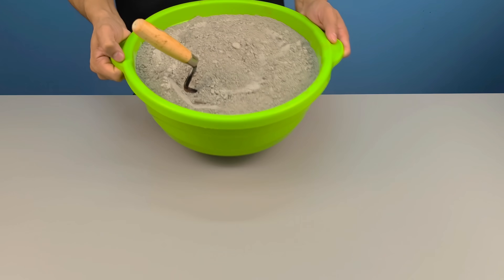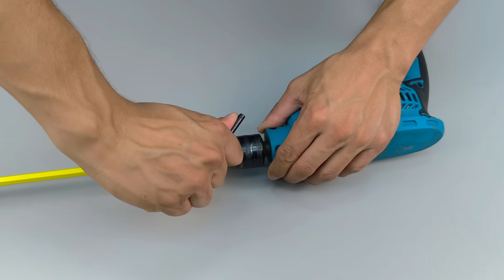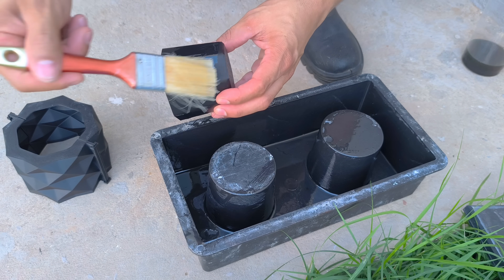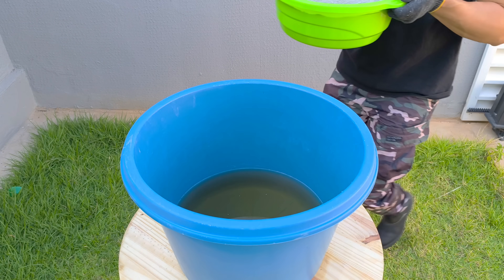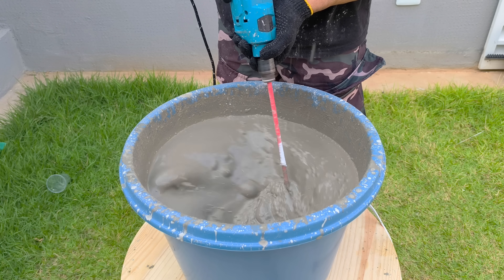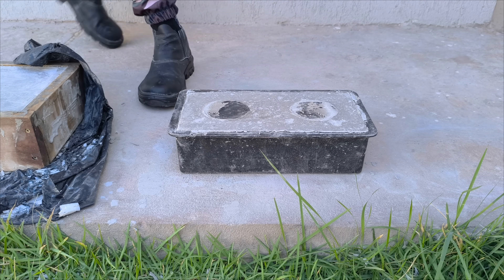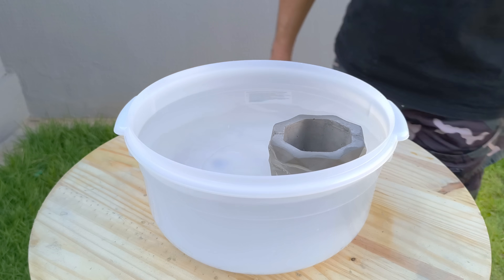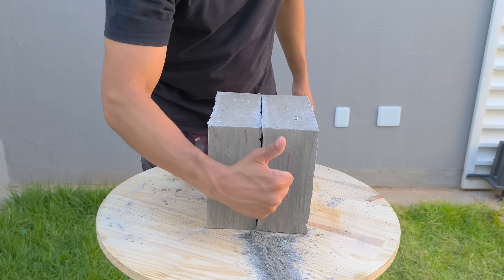Mix SOAP POWDER and CEMENT and discover a SECRET FORMULA that could be worth BILLIONS!